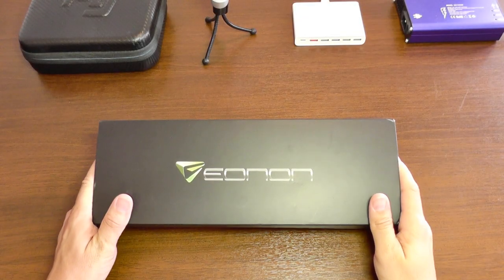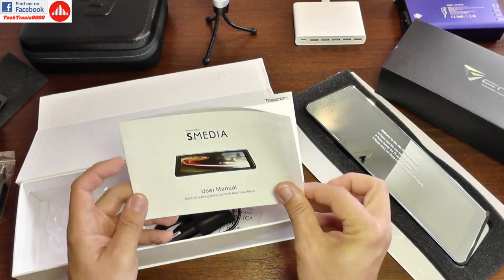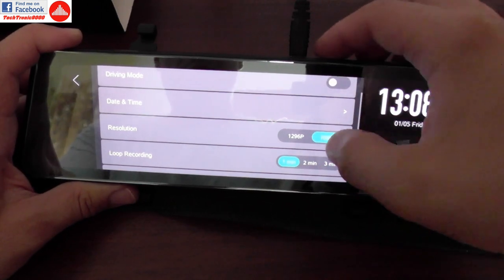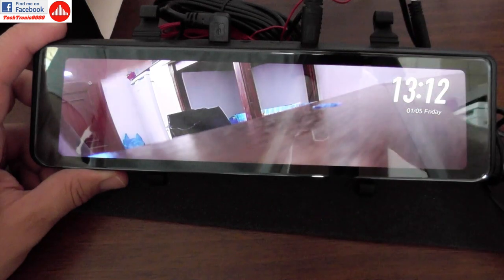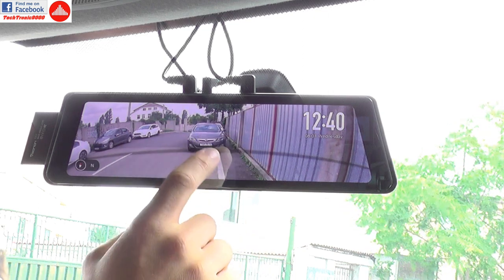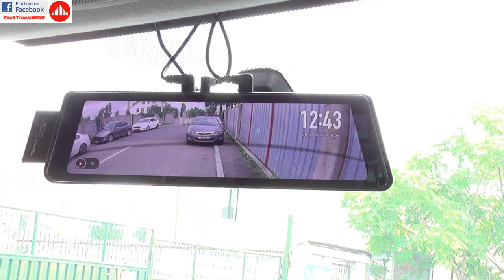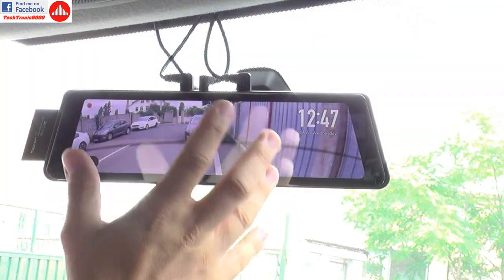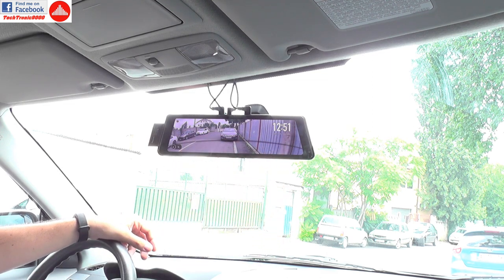Eonon SMedia R0011 Streaming Media Mirror with Dual Lens GPS DVR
Eonon SMEDIA is designed to feel like second nature, and make everything feel more responsive. A single swipe to control the driving vision and screen brightness, one-click to switch front & back cameras.

9.88 inch streaming media rearview mirror features a HD IPS touchscreen allows you to see more traffic information. Built-in high-sensitivity light sensor can detect ambient light and automatically adjust the screen brightness when you driving in day or night.

AHD Low exposure back camera features F2.0 6-glass lens that greatly enhances night vision while you're reversing. It’s also packed with the high-end CMOS sensor, which prevents video overexposure to give you a clear image of what's behind your car.

Outside-mounted rear camera with a 140° wide angle improves field of vision by an estimated 300%, or roughly four times greater than a traditional rearview mirror. And yet eliminates any rear seat, rear pillar or passenger obstructions, allowing you an unimpeded view of the lanes behind and traditional blind-spots.

HD 1296P rotatable front camera records at 30 frames a second creates a high-quality and smooth video day and night, captures all the critical details like license plates, signposts or something extraordinary.

Built-in GPS records the precise speed, direction and route of your driving every time. When you get home, you can see data easily from the past via the specific DVR player on Windows computer.